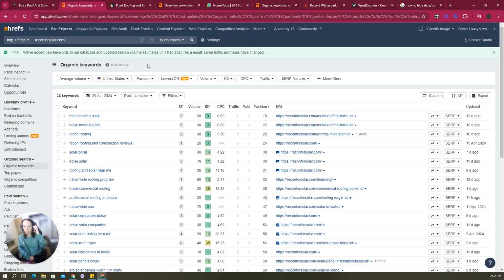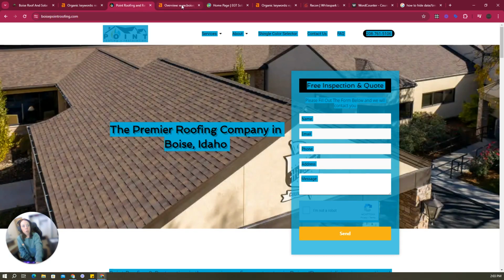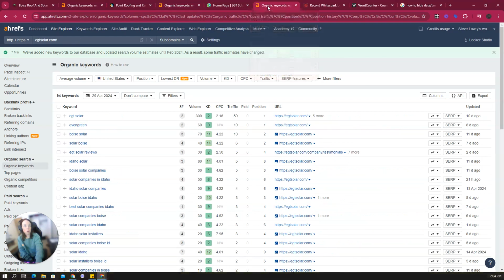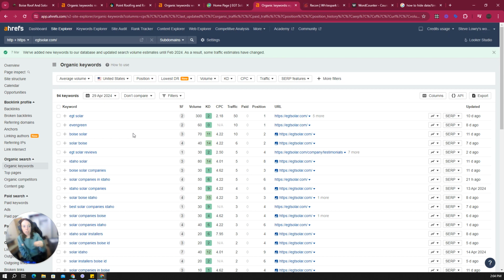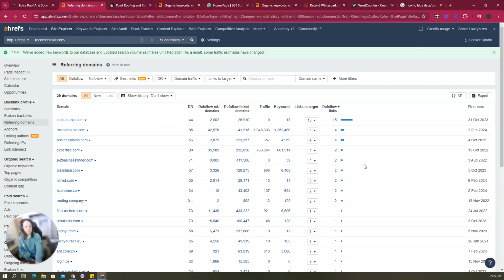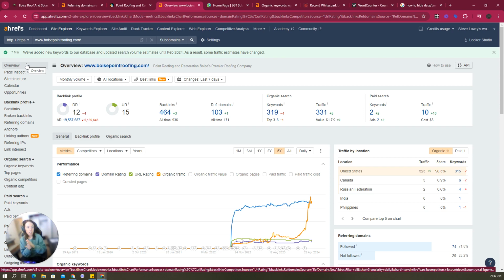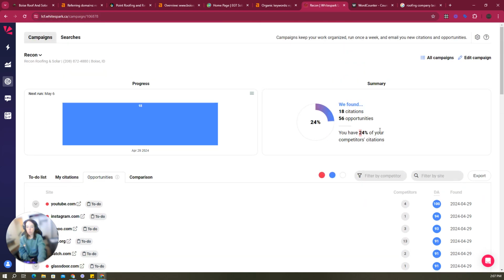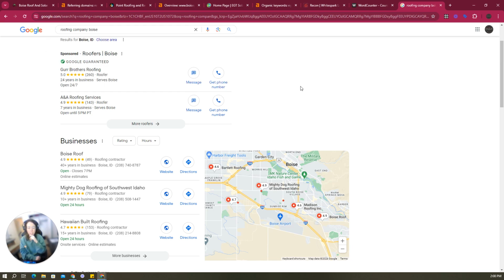Recon Roofing & Solar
In this video, SEO & Marketing Expert Megan gives tips & tricks to business owner Andrew for how to rank his business on Google and reach more customers.